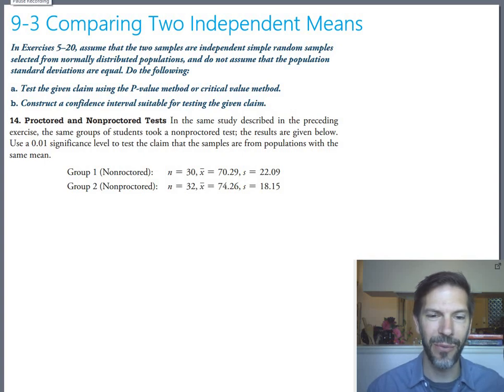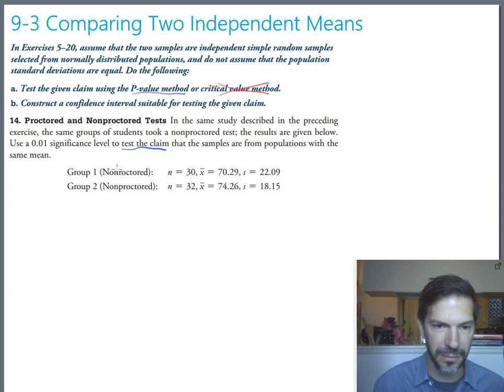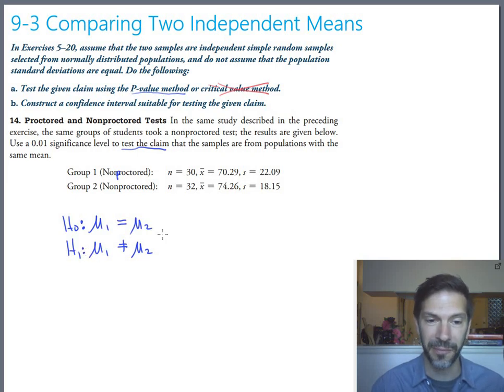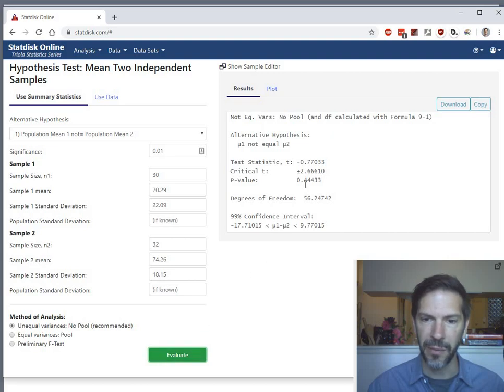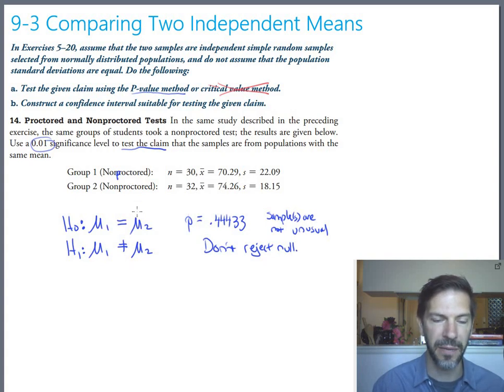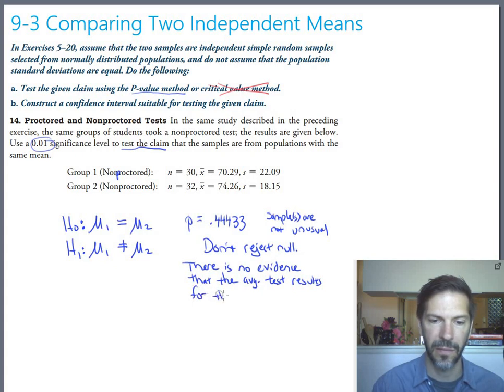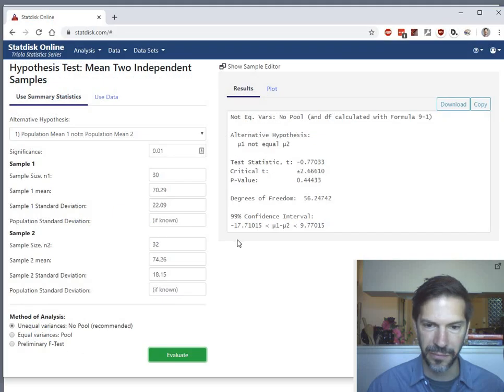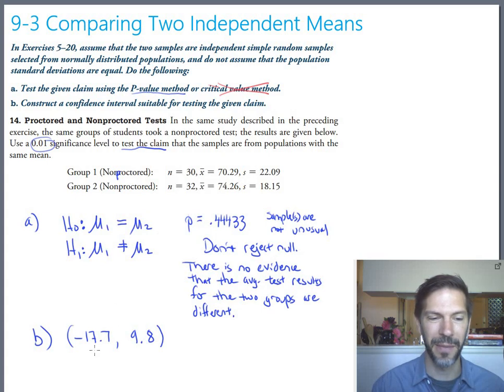Triola 9-3 Comparing two independent means (HW #14)